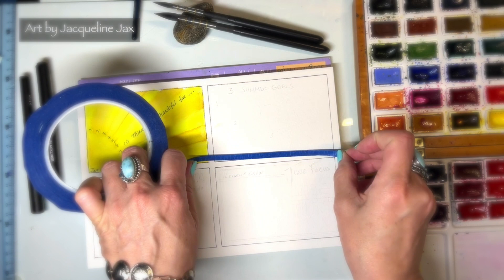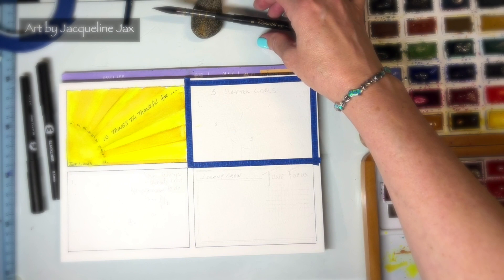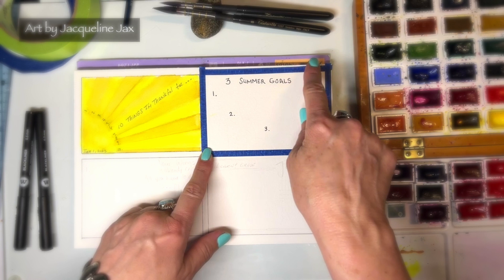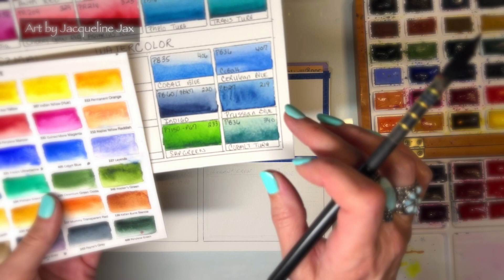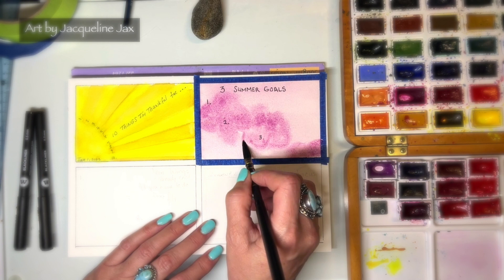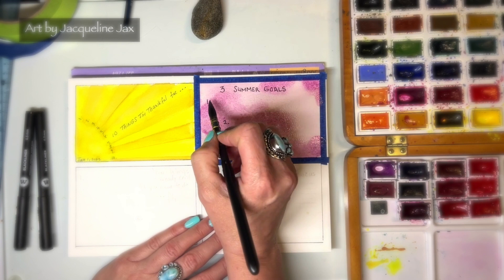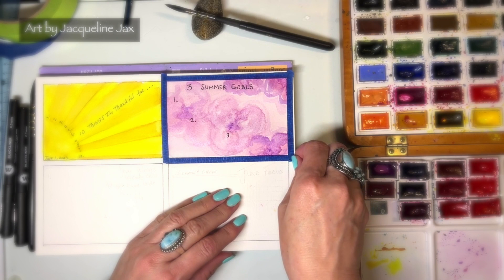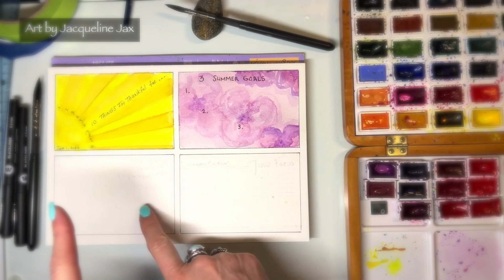Watercolor Journaling for Beginners with Gratitude and Summer Goals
How to Create a Watercolor Gratitude Journal for Mindful Meditation. This watercolor journaling for beginners with gratitude and Goals demo is going to be part of a series.

Are you looking for a way to incorporate gratitude and positivity into your daily routine? Look no further than a watercolor gratitude journal. This mindful practice is essential to your mental well-being and can help bring joy and peace to your day. In this blog post, we'll show you how to create your own watercolor gratitude journal to use during your morning meditations.

Step 1: Gather Your Supplies:
- A journal or sketchbook
- Watercolor paints and brushes
- Ruler for getting straight lines
- Painting tape or washy tape to help stay inside your lines if needed

Step 2: Decide on a Theme

Before you begin painting, decide on a theme for your gratitude journal. I’m doing June to start my Summer Gratitude and goals. Maybe you want to focus on nature, or your relationships with loved ones. Choose a theme that resonates with you and inspires feelings of gratitude. (Share it with us in the Facebook group:

Step 3: Sketch Your Design

With your theme in mind, sketch out a rough design for your gratitude journal. This can be as simple or as detailed as you'd like. Remember, this is your journal, so make it personal and meaningful to you.

Step 4: Add Watercolor

Once you're happy with your sketch, it's time to start adding color with watercolor paints. Take your time, and enjoy the process of seeing your journal come to life. Remember, it doesn't have to be perfect – the beauty is in the imperfections. I'm using Roman Szmal. I linked them below. Paint light enough to write over or use white gel pens over darker colors.

Step 5: Write Down Your Gratitude

After the paint has dried, take a moment to reflect on what you're grateful for. Write down your thoughts in your journal, and take a few deep breaths to fully embrace the feeling of gratitude.

Step 6: Repeat Daily

Incorporate this practice into your daily routine by taking a few minutes each morning to reflect on what you're grateful for and add to your watercolor gratitude journal. This will not only help you start your day on a positive note, but it will also serve as a visual reminder to be grateful throughout the day.

Creating a watercolor gratitude journal is a simple yet powerful way to bring more mindfulness and positivity into your life. Give it a try, and see how it can enhance your daily routine.

ROMAN SZMAL : AQUARIUS : WATERCOLOUR PAINT : FULL PAN PALETTE SET OF 28

TINTORETTO retractable Travel brushes made in Italy.  Retractable Synthetic Size 4 & 8 : 1337